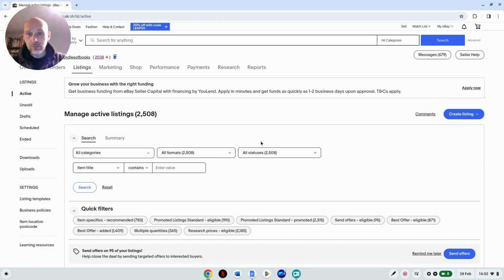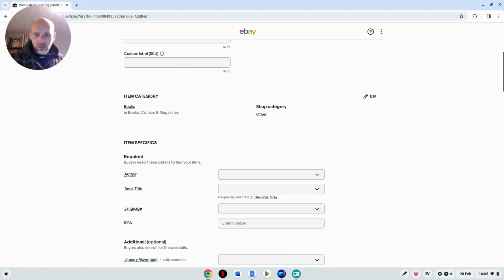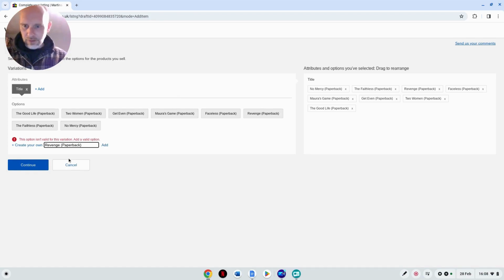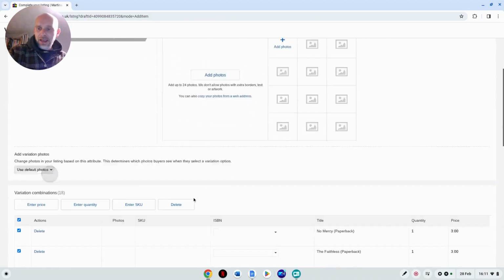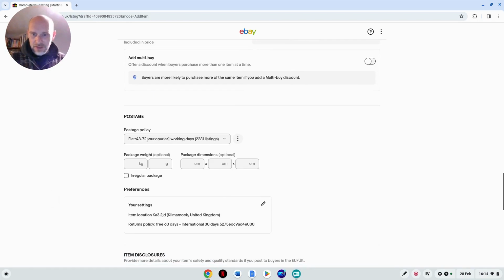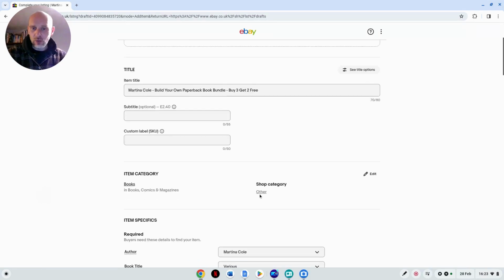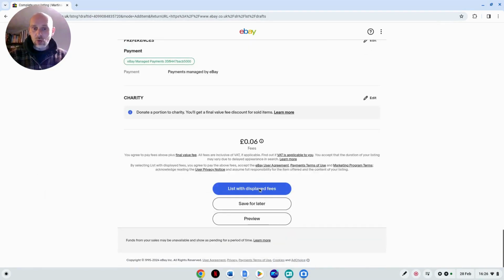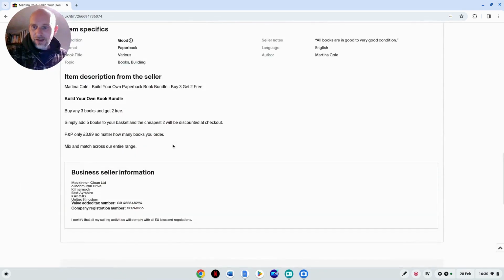How To... Set Up Variation Listings On eBay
100m (almost) of Bubble Wrap

Ebay Store